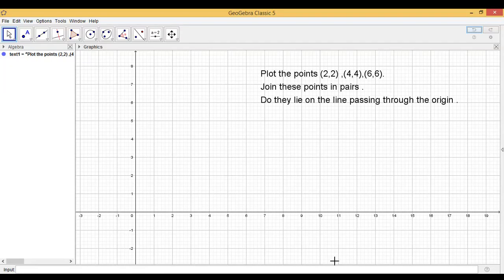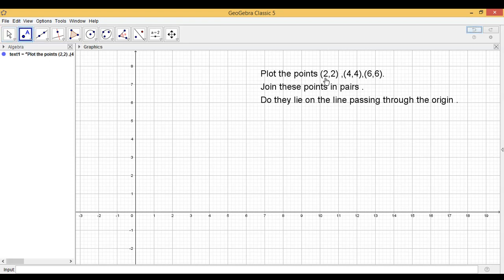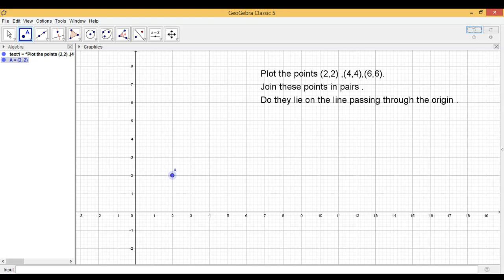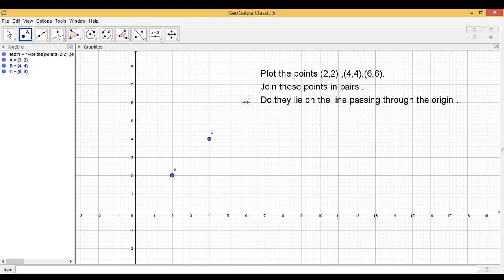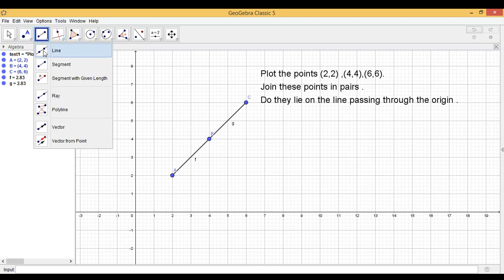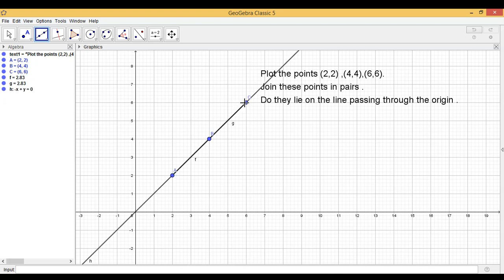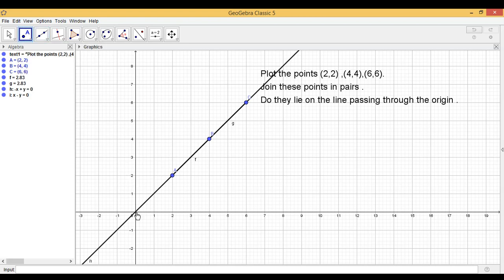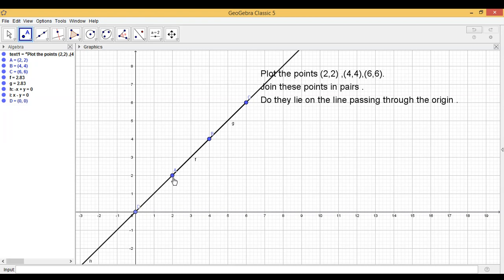Class 8 DAV Math| Introduction to Graphs WS1 Q5 Plot the points (2,2),(4,4),(6,6)...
About this video: GeoGebra demonstration of Class 8 DAV Math| Introduction to Graphs
WS1 Q5  Plot the points (2,2) ,(4,4),(6,6). Join these points in pairs .
Do they lie on the line passing through the origin .

👉Playlists of Videos Class 8 Mathematics